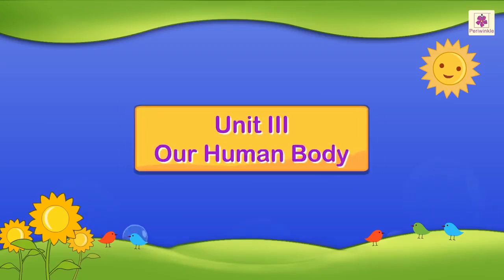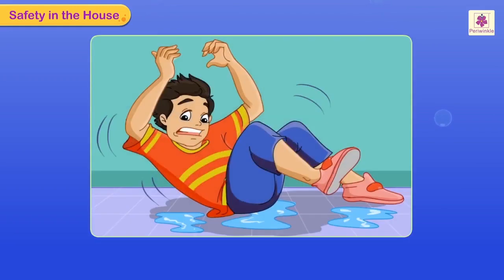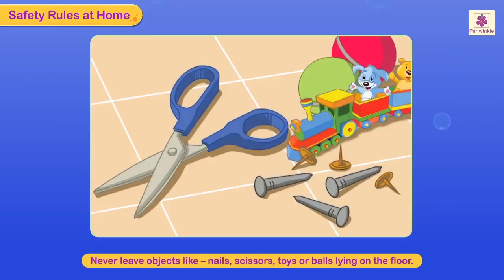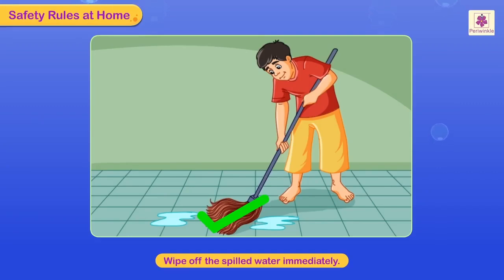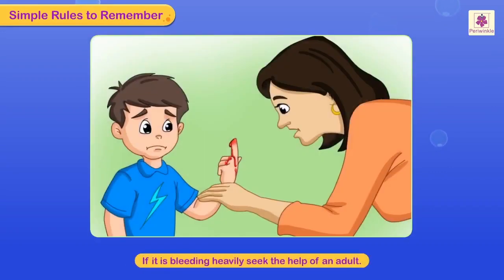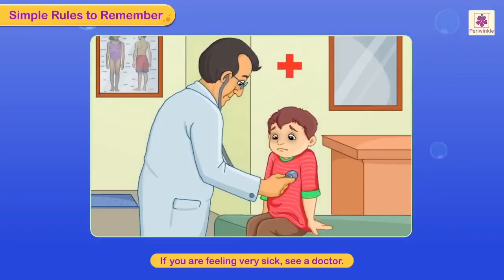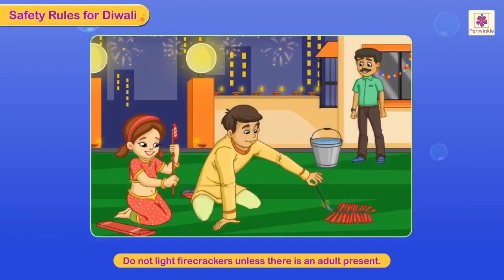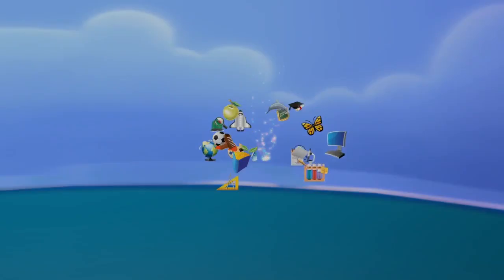Be Alert Be Safe | Science for Kids | Grade 3 | Periwinkle